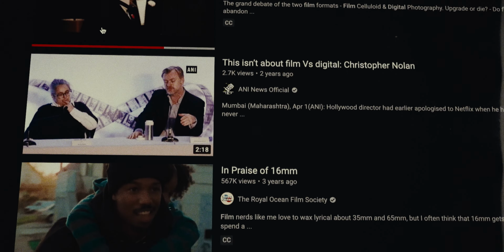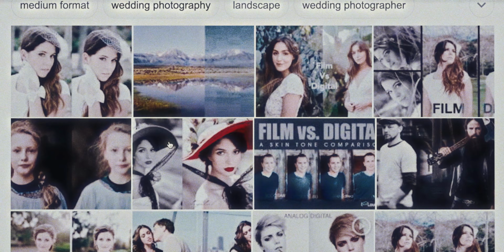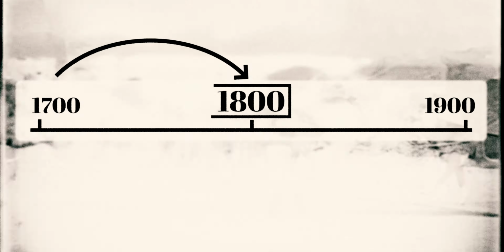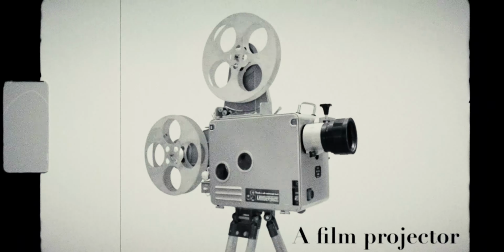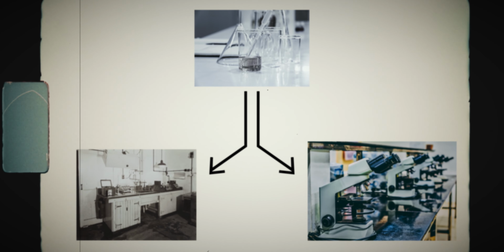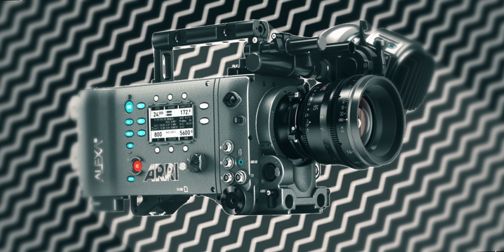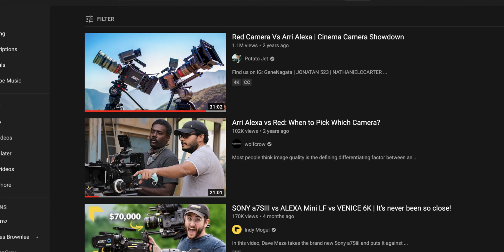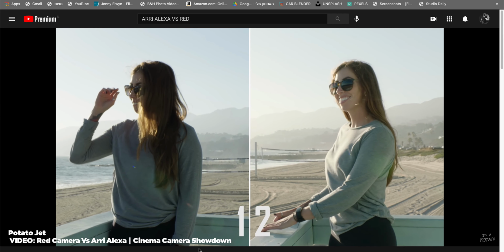Film VS Digital Cinema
THE BIG BATTLE of Film VS Digital, who is better?